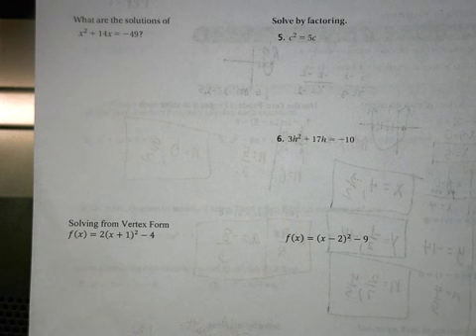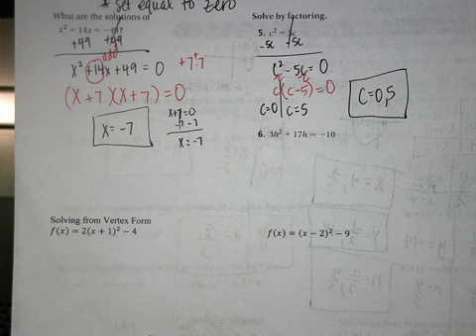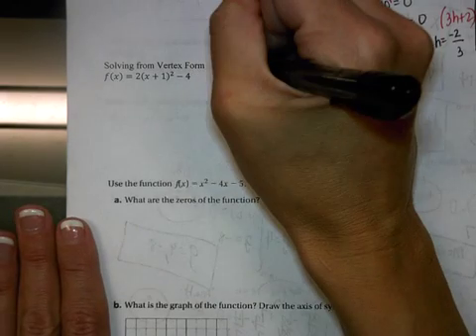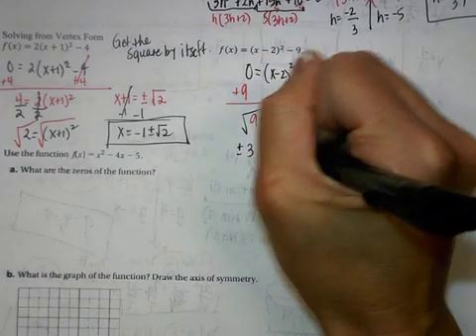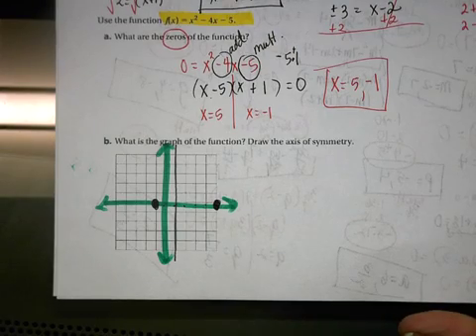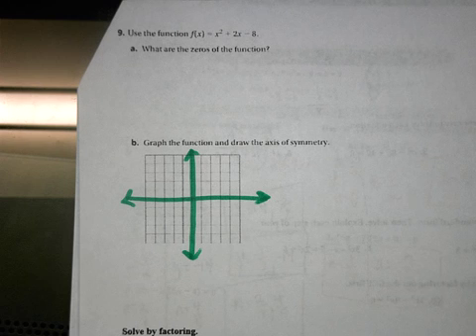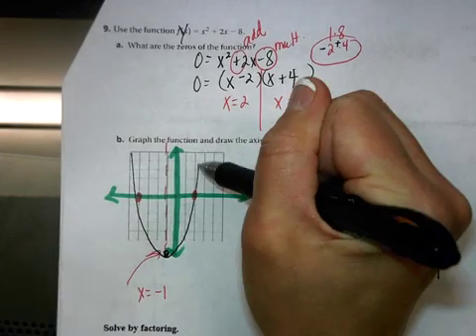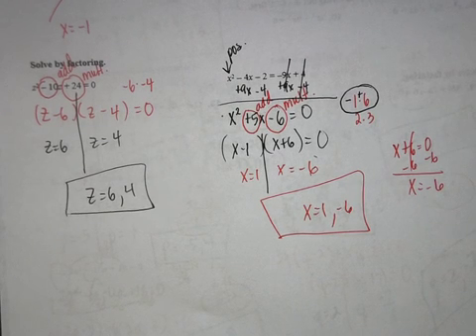Math 2 Unit 12 5B